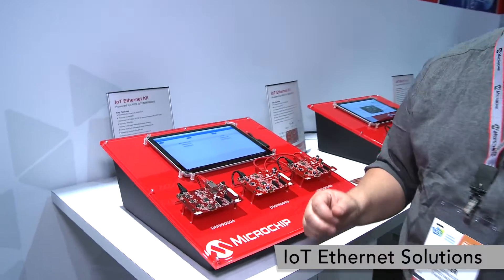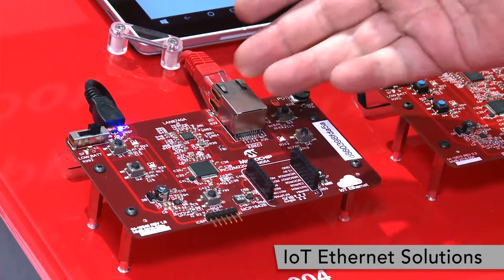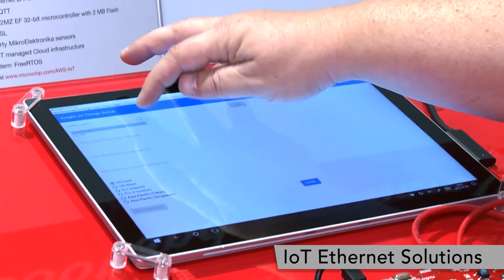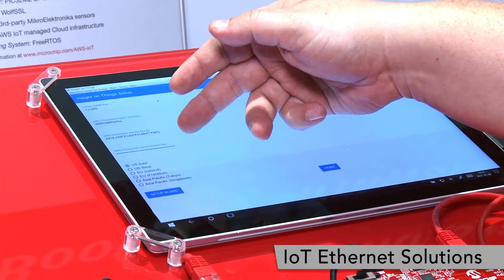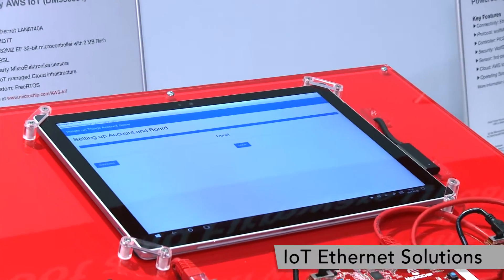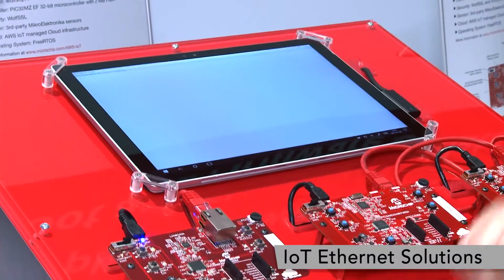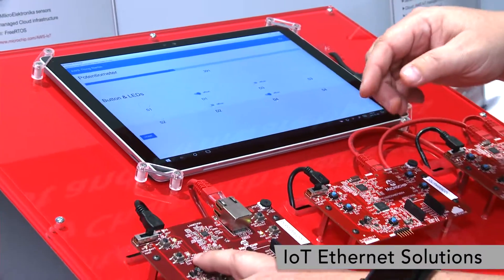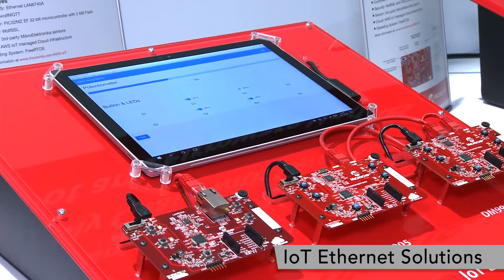IoT Ethernet Solutions Demonstration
Our IoT Ethernet Kit is designed to enable you to quickly and easily connect an embedded system to the Amazon AWS IoT cloud-based server.